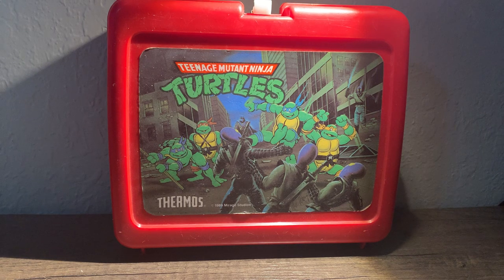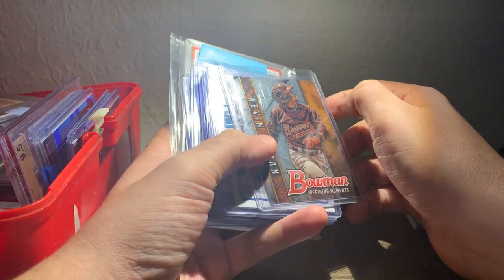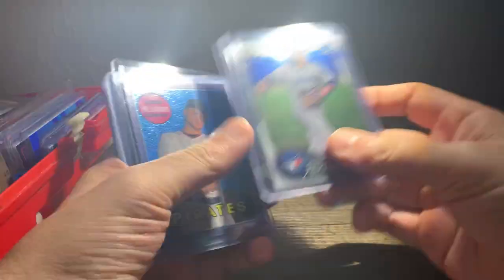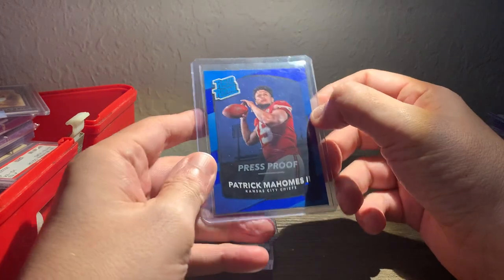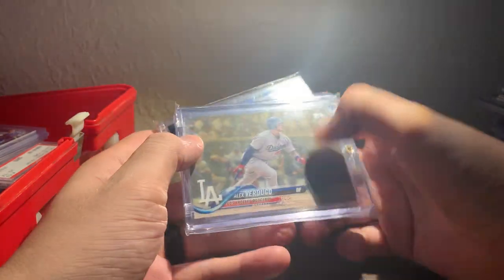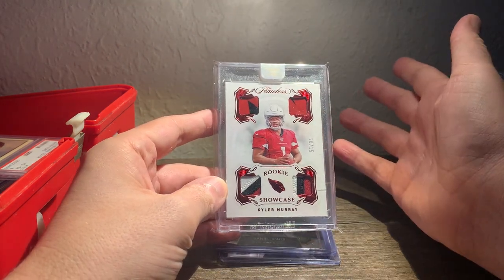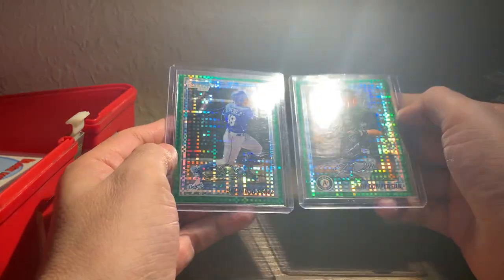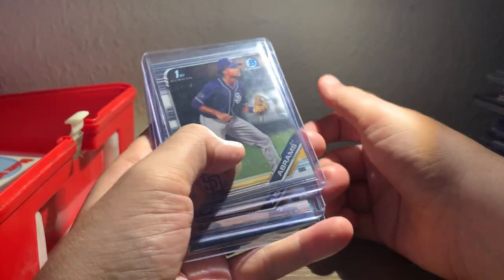Baseball, Football, Basketball and...Hockey?? Pick-ups from the Past Couple of Weeks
Sorry about the occasional glare